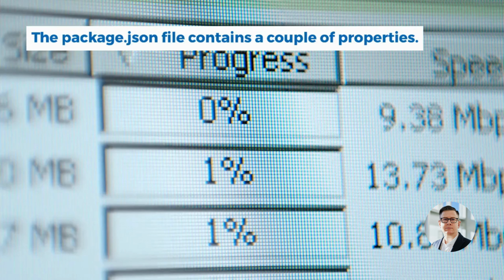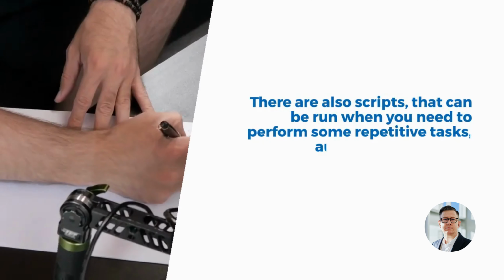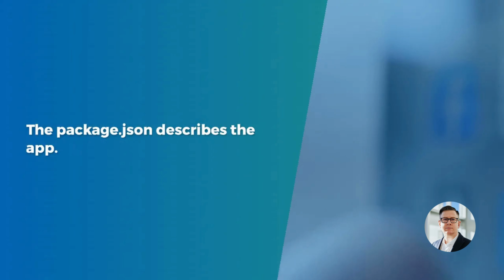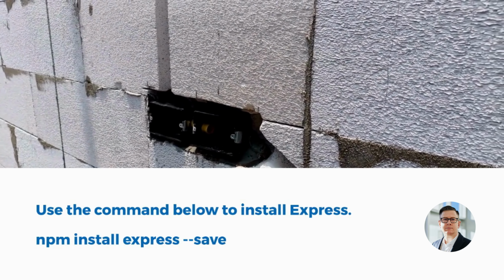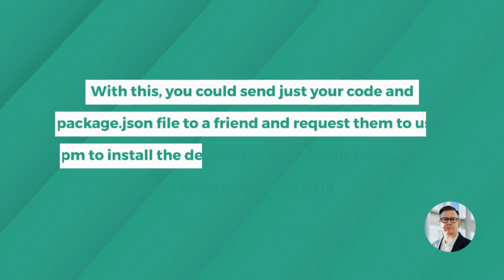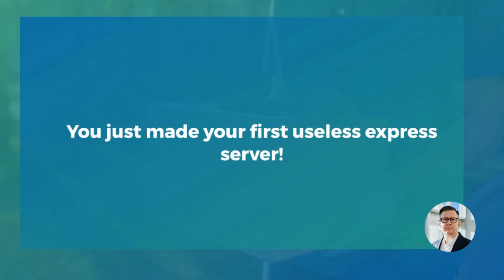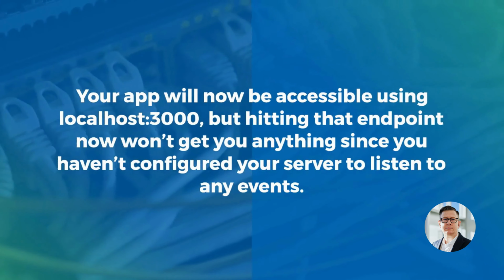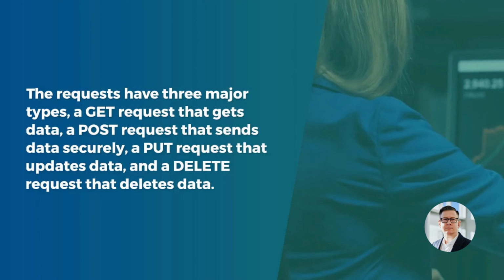Building a robust RESTful API with Node.js and Express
In this video, we will be walking you through the process of building a RESTful API using Node.js and Express. We'll start with setting up your development environment and then move on to creating endpoints and handling requests. By the end of this video, you'll have a solid understanding of how to build an API using Node.js and Express and you'll be able to create your API from scratch. This video is perfect for anyone new to API development or looking to improve their skills in building API's. Whether you're a beginner or an experienced developer, you'll learn something new in this video.

Timestamps:
00:00 Intro
00:43 Static files and data
02:16 Initialize a new app
05:06 Installing Express
06:03 Creating the app
07:42 Setting request handlers
08:41 Running your app
09:16 How it all fits as a REST based API
10:13 Outro